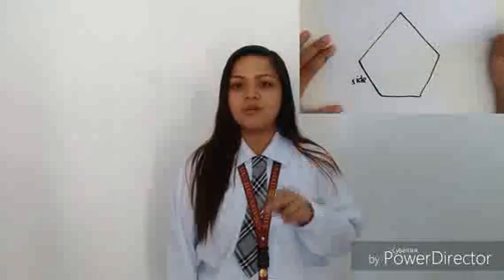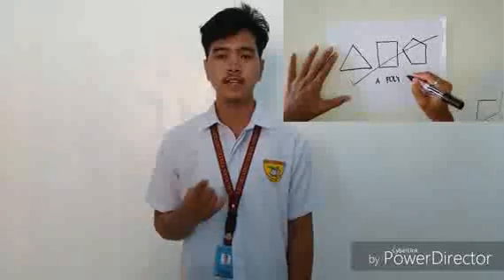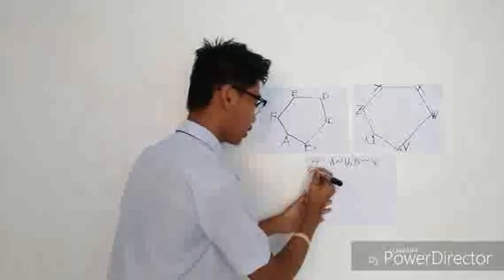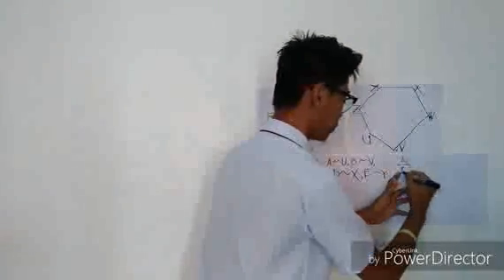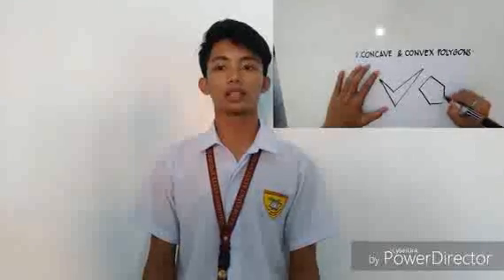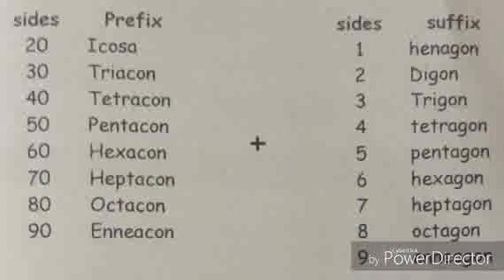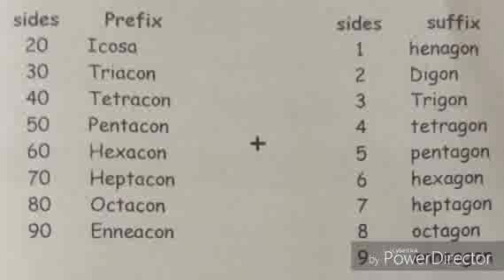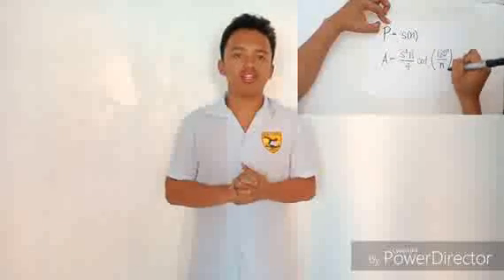WHAT IS A POLYGON?